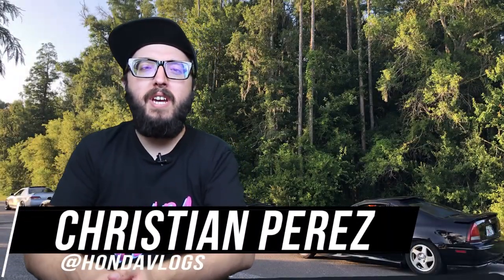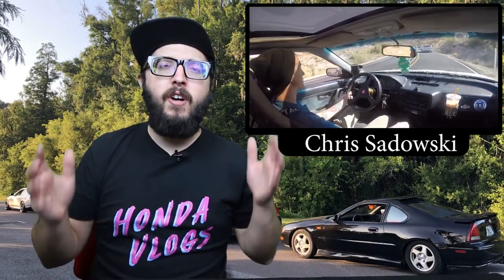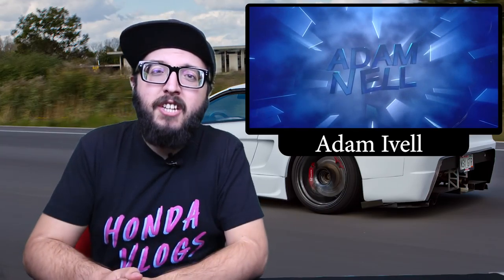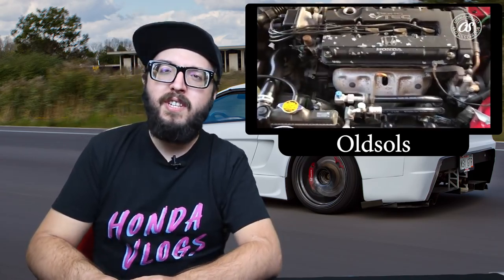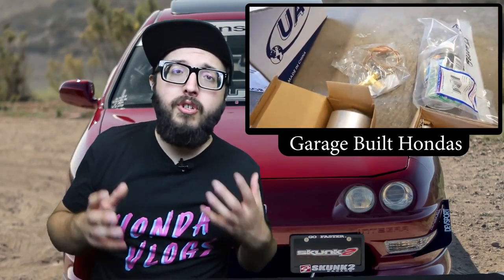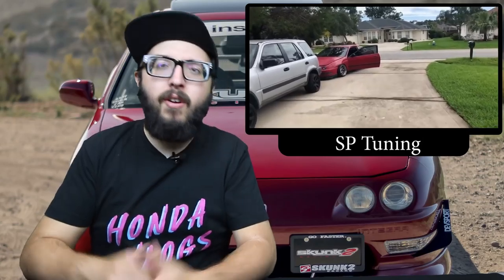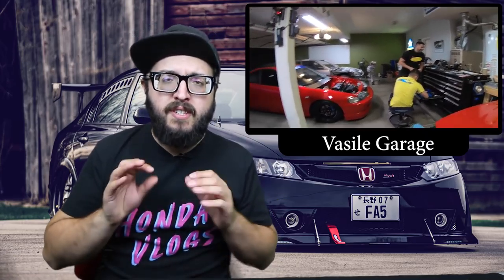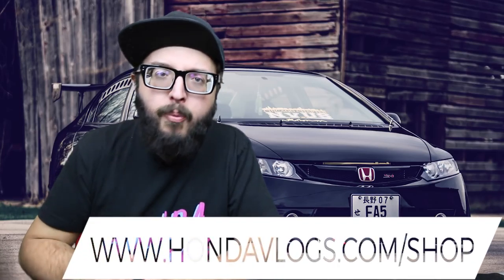The Honda Recap Show! Episode 33: Chris Sadowski, Oldsols, Hunter Tuned, SP Tuning, Vtec Academy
You can now buy Honda Vlogs T-shirts!

Welcome to The Honda Recap Show! A weekly show that will cover whats been going on in the Youtube world of Hondas! The channel and show are primarily Honda based. Let's build the Honda community back up!

This weeks Recap!